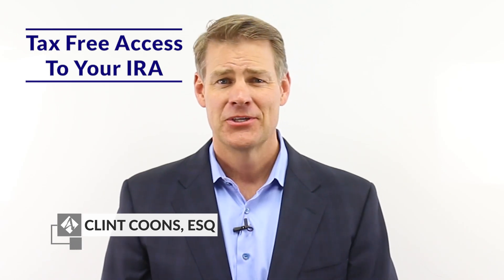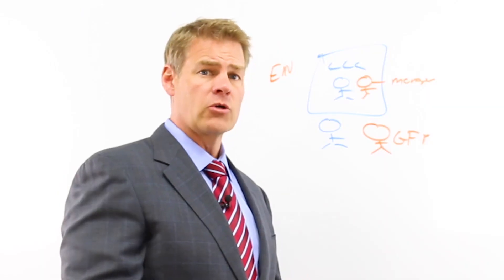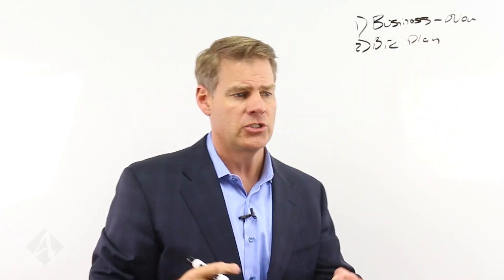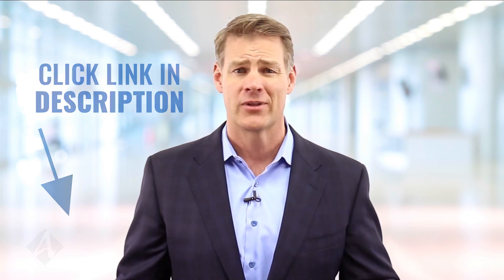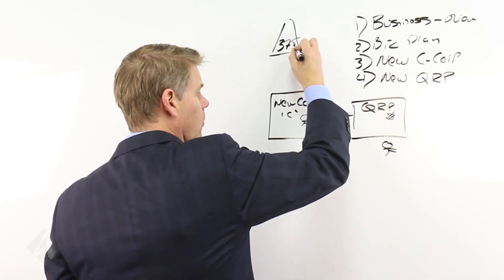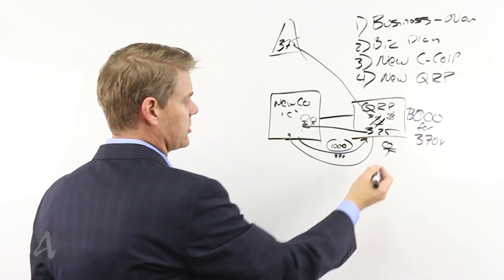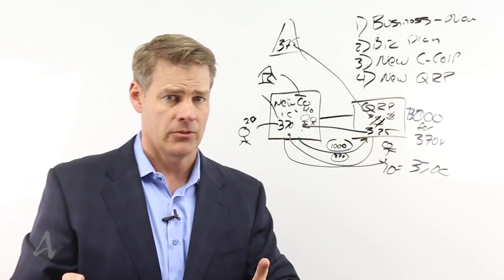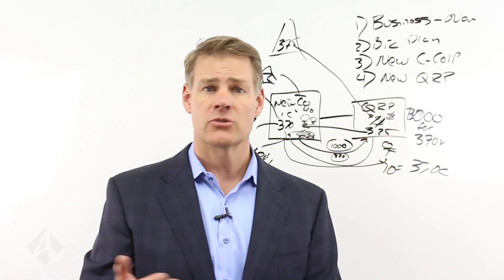4 Tips To Avoid Penalties And Taxes Accessing Your IRA or 401K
You CAN access your IRA, even a 401k, and avoid penalties and taxes when done correctly.

Claim Your FREE 45-minute Investment Strategy Session to receive business planning tips and asset protection.

Learn about Real Estate & Asset Protection from Clint Coons, Esq. and Toby Mathis, Esq. at our next all-day free Livestream 9 am to 4 pm PT. on Saturdays. Our attorneys and specialists will answer ALL questions: 👉 Save Your Seat

Download your free copy of Un-Tax Yourself eBook and discover the secret to real estate wealth is in the tax deductions.